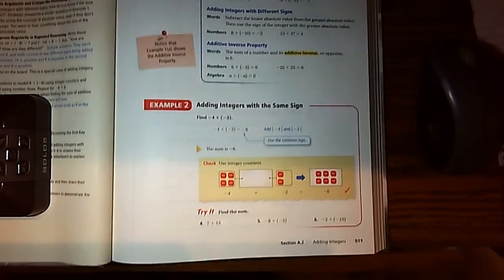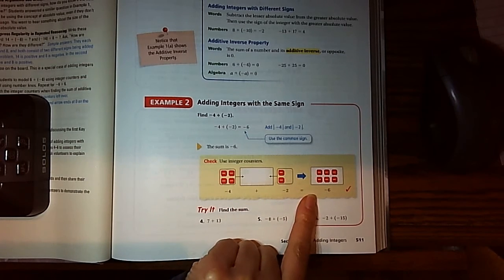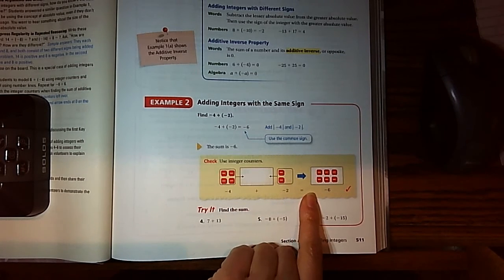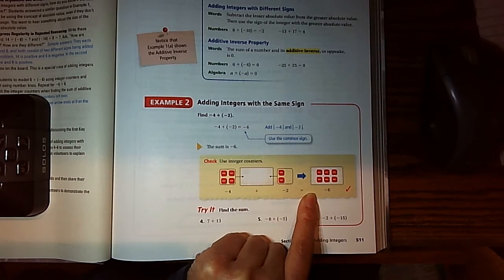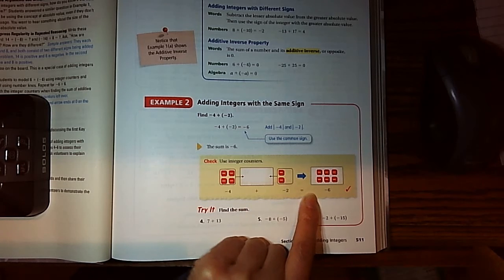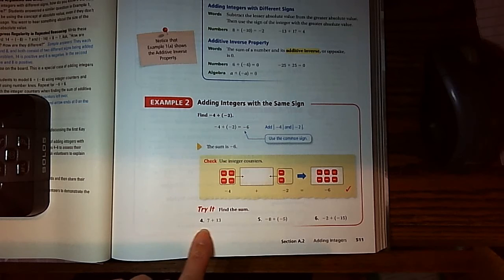lesson A 2